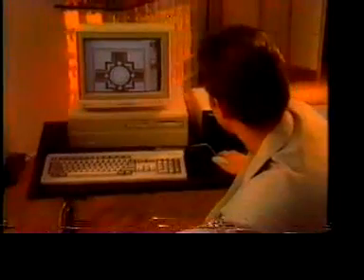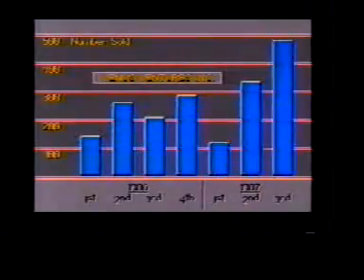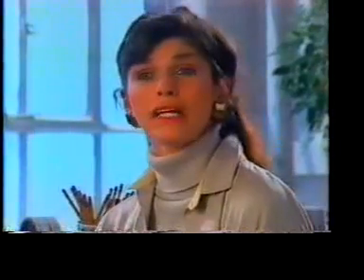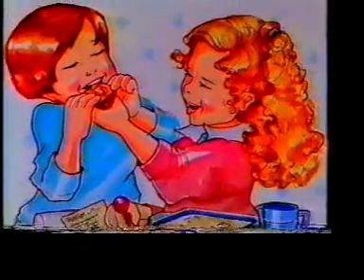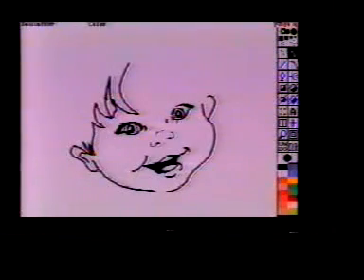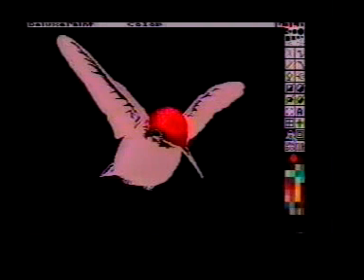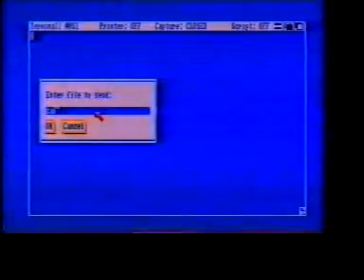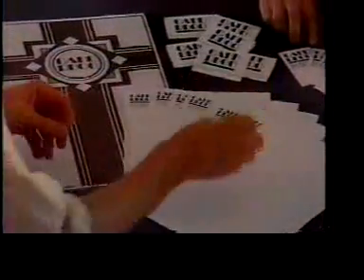The Amiga 2000 Computer (1987)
Here is the computer I always wanted. I threw out my DOS-based PC in favor of the Amiga 500 (see story & demo elsewhere in my listings). So before the Mac Digital Video models came out, THIS was the one to buy.
The Commodore Amiga 2000, or A2000, was released in 1987 (around the same time as the low-end high-volume model A500). Although aimed at the high-end market it was technically very similar to the A500, so similar in fact that the A2000B revision was outright based on the A500 design. What the A2000 had over the A500 was a bigger case with room for five Zorro II proprietary expansion slots, two 16-bit ISA slots, a CPU upgrade slot, and a battery-backed clock.
It should also be noted that, like the Amiga 1000 and unlike the Amiga 500, the A2000 came in a desktop case with a separate keyboard. The case was more PC-like than the A1000, lacking the space beneath for the keyboard.
The A2000 was eventually succeeded by the Amiga 3000 in 1990.
Step back twenty years and see the future with the Amiga 2000 computer!